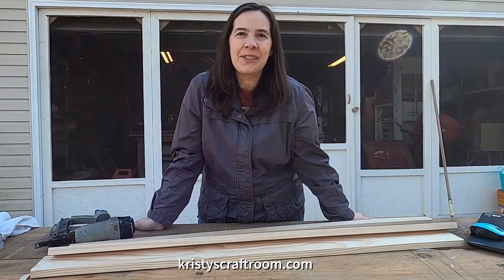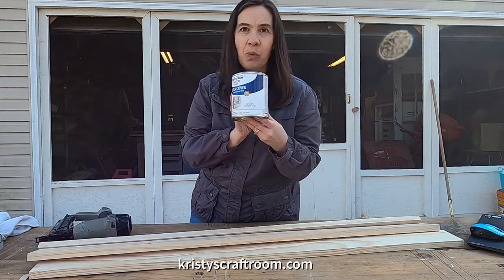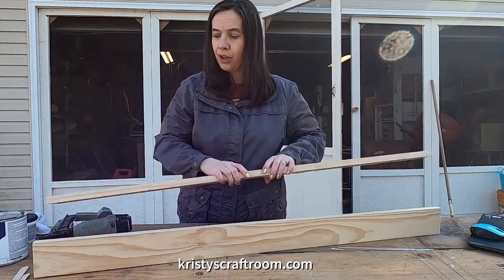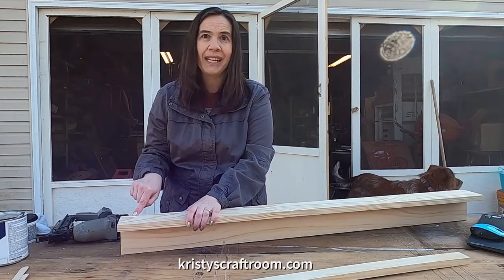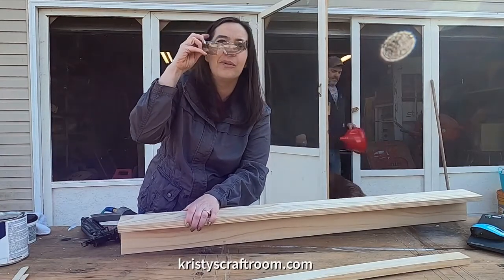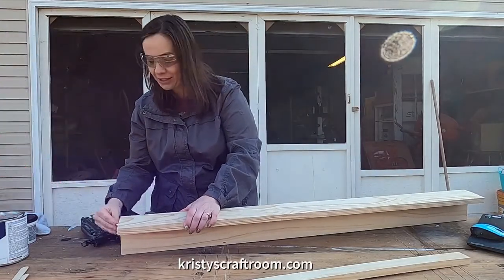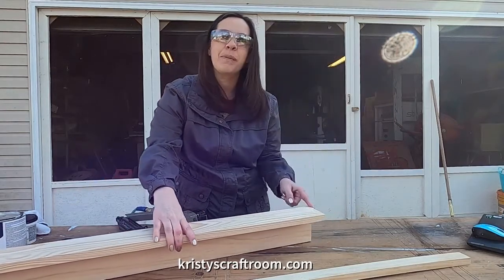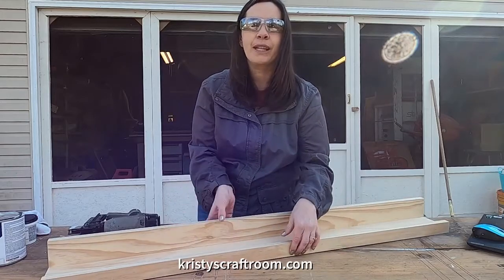DIY Picture Shelf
Did you want a simple clean way to display your photos besides hanging them on the wall or buying a pricey shelf from an overpriced home decor store?

I have the solution for you!! I created these two shelves for about $12 each!

Is this a shelf you would hang in your home?

Also..
make sure to check out our Facebook page, Kristy's Craft Room and our Instagram @kristyscraftroom_official !